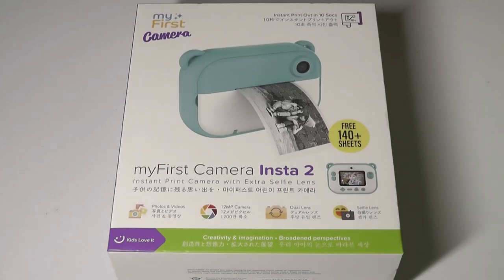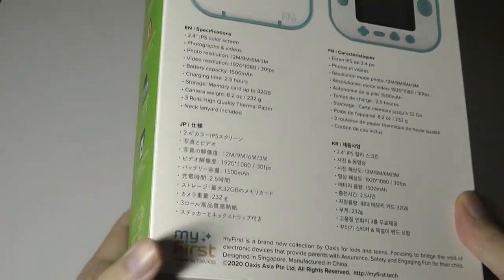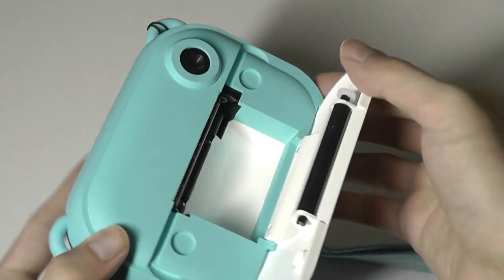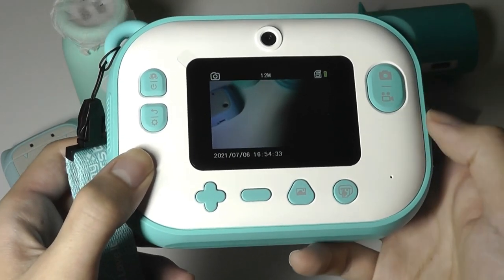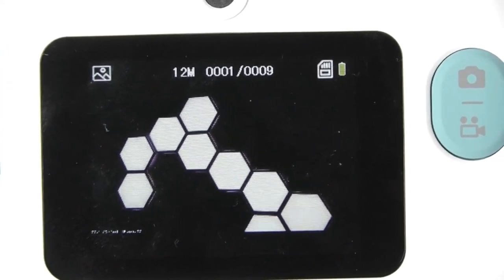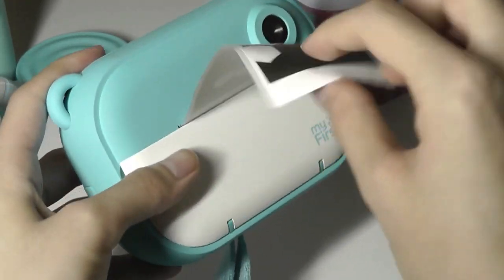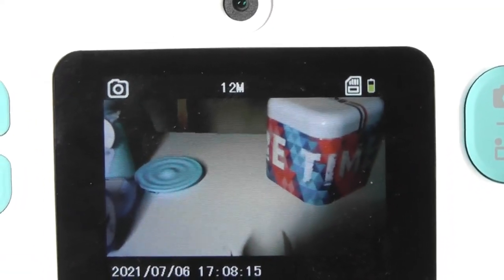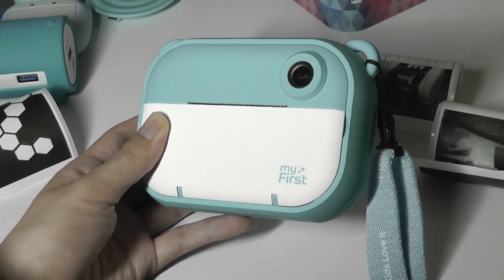REVIEW: Instant Thermal Printer Camera? myFirst Camera Insta 2 (12MP)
Quick look @ myFirst Camera Insta 2 - Print Photos on Cheap Receipt Paper?
Other products

Details:
☑️ Instant Print Camera With Extra Selfie Lens✦myFirst Camera Insta 2 is designed to add joy and fun to your child’s learning process that is suitable for kids starting 6 years old. Unlike a polaroid photo, the camera insta 2 uses thermal printing to create vivid and clear photos without needing to wait for the pic to dry. No shaking needed! Your child will be printing memories immediately with our 10-second printing capabilities!

☑️ 12MP Camera & Sharp Quality Images✦The quality of our camera is reflected in our photos, printing from 3M all the way up to 12M. The camera is capable of taking 1920×1080 videos as well. This camera insta can support up to 32GB microSD.

☑️ Lightweight & Long-Lasting✦Weighing a tiny 232g, your child will never get tired of using the camera insta. We’ve also provided a lanyard too with a battery capacity of 1000mAh and only 2 hours charging from flat. This camera will be a great Christmas gifts or birthday gifts for your kids.

☑️ Unlimited Printing Without Ink Cartridge Refill✦You only need to use thermal paper and get snapping! Using thermal printing technology, you won’t ever have to worry about refilling ink, ever! If you would like to print your photos in colour, just connect a USB cable to a color printer and print the photos out. This instant print camera for kids uses BPA free thermal paper and thermal sticker. With the thermal sticker, kids can print out pictures and paste the pictures anywhere they like.

☑️ Multifunctional Children's Camera✦Our instant camera looks like a toy, but its capabilities are versatile and easy to operate! Features include 4 color filters, 5 fun icon templates, 9 decoration templates, 6 usability templates, 21 language choices, built-in microphone, HD display, video playback, selfie lens & 3 seconds continuous shooting.

Instant Print​ in 10 Seconds
Unlike conventional instant printing camera, myFirst Camera Insta 2 uses thermal printing to create vivid and clear photos without waiting for the picture to dry. No shaking needed! Your child will be printing memories instantly with our 10-second printing capabilities!

Dual Lens: Front and Selfie Lens
Enjoy our 12 Megapixel myFirst Camera Insta 2 front lens and we've also added selfie lens above the screen. We know how difficult it is to take selfies without dropping your camera. With a push of our lens selector button, take selfies with ease.

Lightweight and Long-Lasting
Weighing a tiny 232g, your child will never get tired of using our Camera Insta 2. We’ve also provided a lanyard with a battery capacity of 1500mAh and only 2 hours charging from flat. Your child will be taking photos from sun-up till sun-down.

Sticker Fun!​
Double the fun with our thermal stickers! With a sticky back, you can now paste your pictures anywhere. You could make things memorable with these thermal stickers. Plus the little ones can colour the pictures, making it a fun family activity!

Sharp Images with Pre-loaded Frames​
The quality of our camera is reflected in our photos, printing from 3M all the way up to 12M. Also, why take plain pictures when you can fit our custom frames to create stunning pics? Choose from a wide variety of pre-loaded picture frames.

Reviewed & Recommended by 50+ Media Worldwide
More than 50 media coverage around the world, done by worldwide top media, homemakers and up to tech savvy YouTubers. More than 10,000 units of myFirst Camera Insta 2 were sold during our initial launch!

Photo Resolution 4032 x 2880
Video Resolution 1920 x 1080
Net Weight 232g, 8.28oz
Display 2.4" Color IPS
Battery Capacity 1500mAh
Storage TF Card up to 32GB

myFirst Camera Insta 2
High Quality Thermal Paper 2x Rolls
Thermal Sticker Paper 1x Roll
1GB MicroSD Card
MicroSD Card Adapter
Decorative stickers - 2 sheets
Charging Cable
Adjustable Neck Lanyard
User Manual

Enjoy instant printout within 10 seconds with the 12 Megapixel myFirst Camera Insta 2!
Camera for Kids / Kids Camera / Novelty Camera